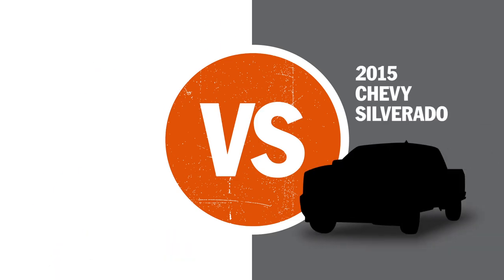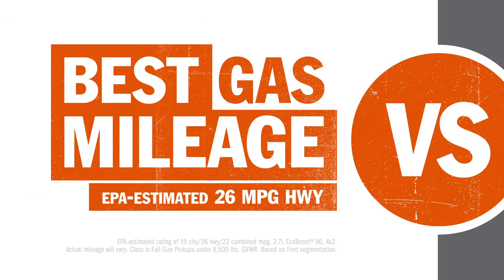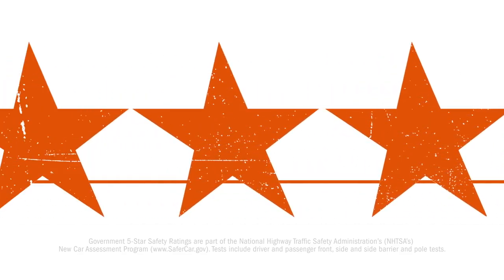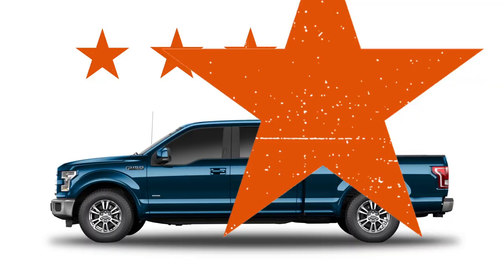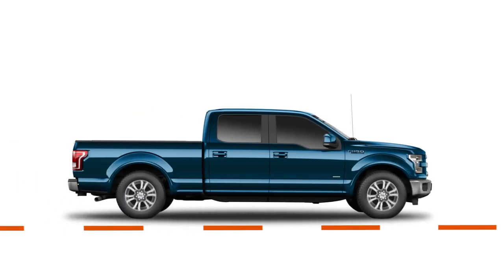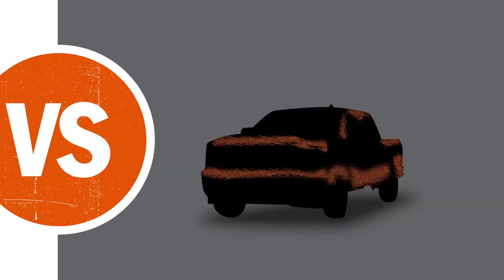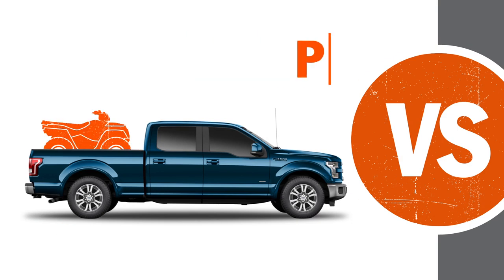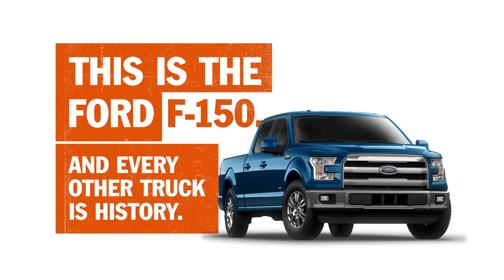2015 F-150 Compare v Chevrolet Silverado